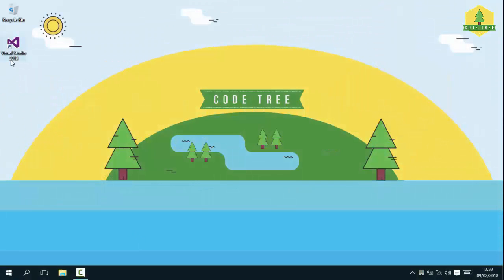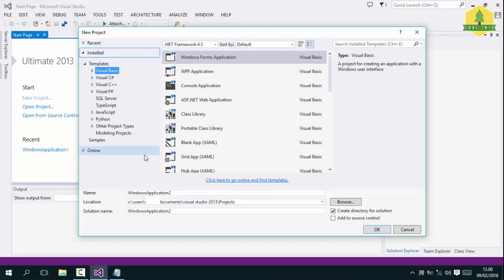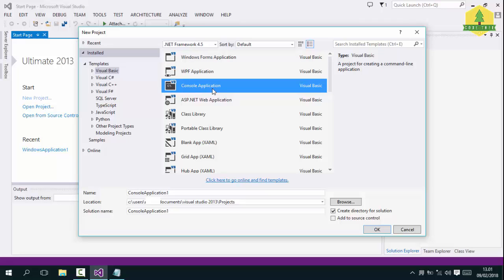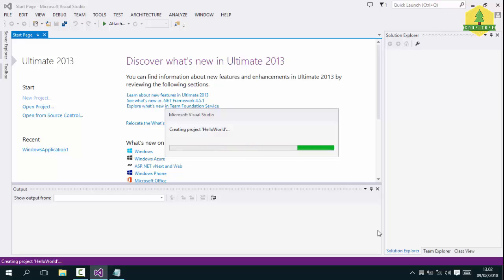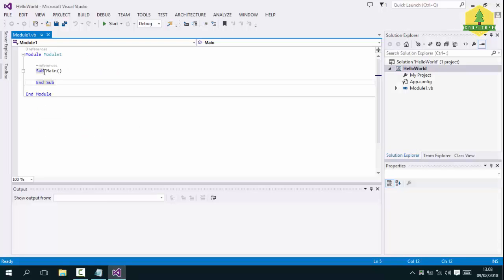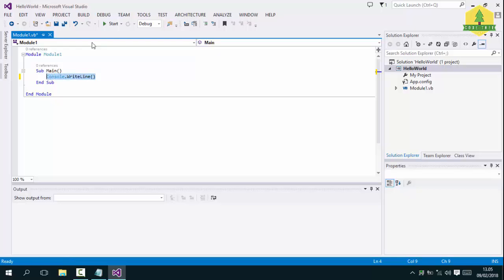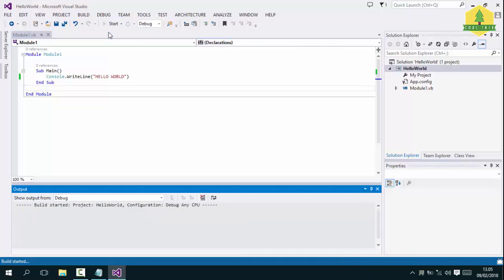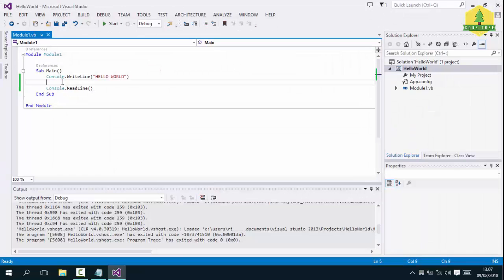BUILDING A NEW PROJECT HELLO WORLD APP / VB NET BASIC CONSOLE TUTORIALS 1 BY CODE TREE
VISUAL BASIC CONSOLE TUTORIALS FOR BEGGINER 1.BUILDING A NEW PROJECT HELLO WORLD APP BY CODE TREE

In this Video Series CODE TREE explains how to create new project with Visual Studio 2013 And Create Simple Console Application Called HELLO WORLD APP in VB.NET.  This is absolutly for begginer
In this video CODE TREE use VISUAL STUDIO 2013. You can use lowwer version like Visual Studio 2012, Visual Studio 2010, Visual Studio 2008 or Higher Version Of Visual Studio.
Happy Learning

I`m so sorry the sound hear bad coz I use bad mic. And I`m so sorry about naration, my english was bad but I try my best!!!